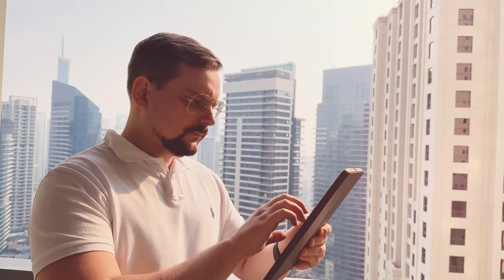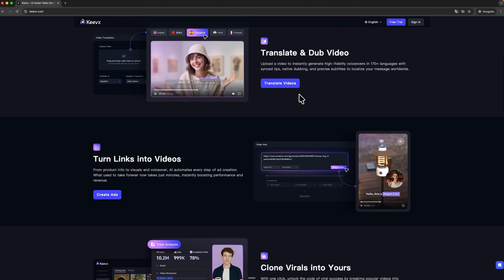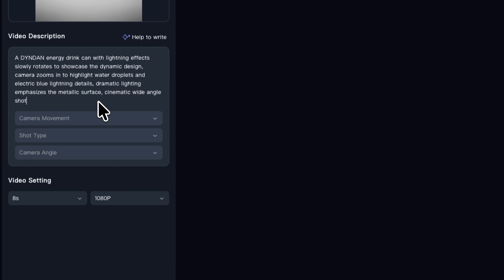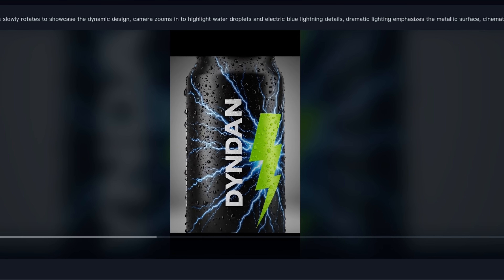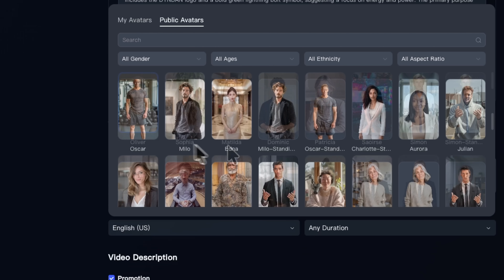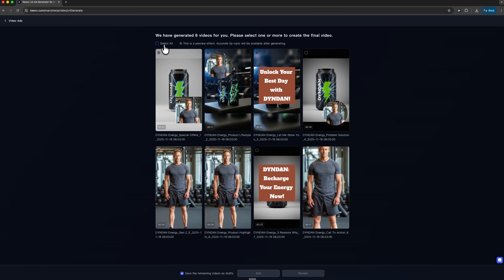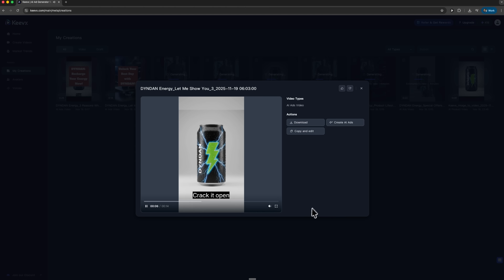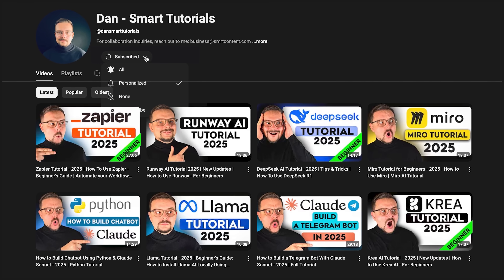Keevx AI Tutorial - 2026 | How to Create AI Product Video Ads from One Image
Transform a static product image into a cinematic ad with this Keevx Tutorial. Discover How to Create Ad Video from One Image using AI-driven tools - no film crew, no studio. Watch as we turn a single shot of an energy drink can into professional-quality ads for TikTok, Instagram, and YouTube Shorts. Ideal for creators and e-commerce sellers looking to scale content fast with minimal effort.

⏱️CHAPTERS:
0:00 Keevx AI Tutorial
0:49 Create AI Product Video Ads from Image
5:49 Final Thoughts